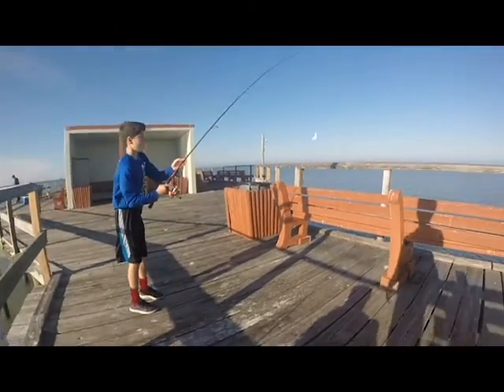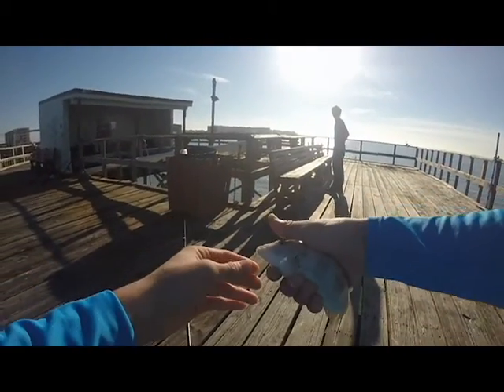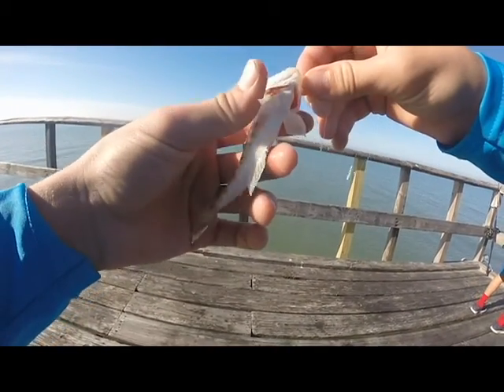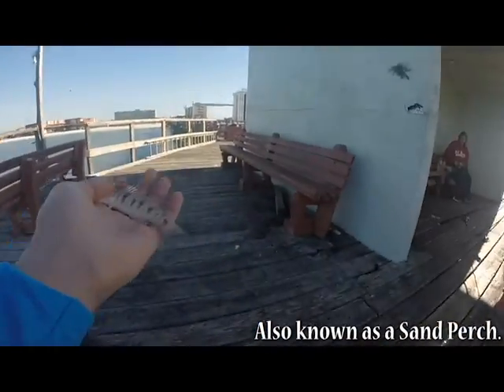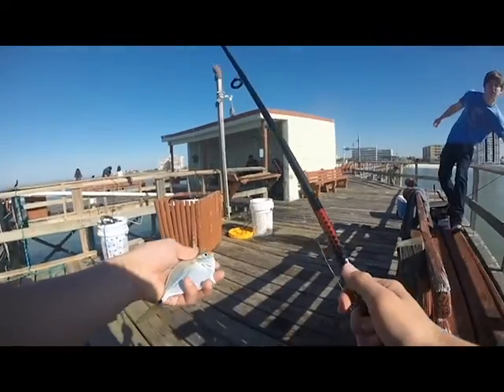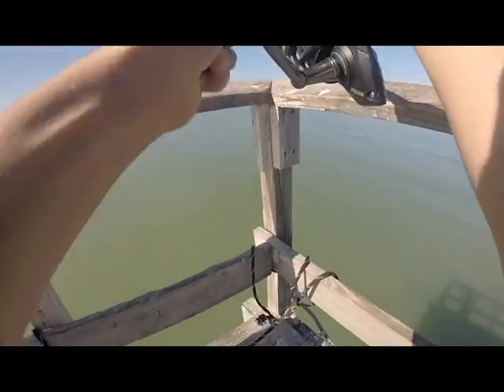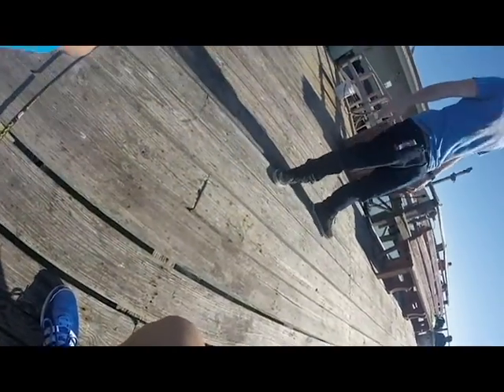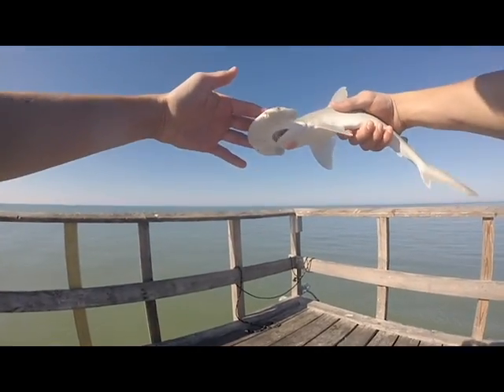I CAUGHT MY FIRST SHARK!!!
Hey guys, i'm going to be trying to post weekly videos so lets see how that goes. This video consists of part 1 of probably 5 of my Florida trip! Not only did I catch my first shark but i also caught 4 new species to add to my species list just from this video!

Species count for channel- 5 species
(NEW)-Bonnet Head Shark
(NEW)-Grass Porgy
(NEW)-Green Back
(NEW)-Sand Perch
(NEW)-Yellow Jack